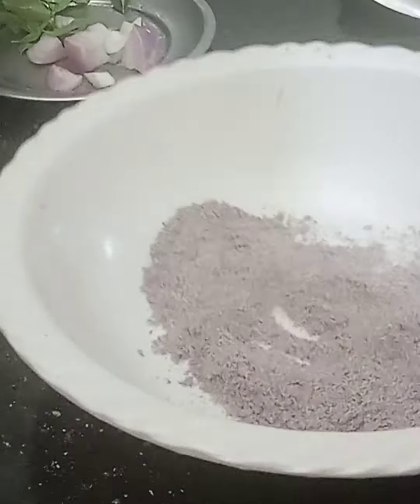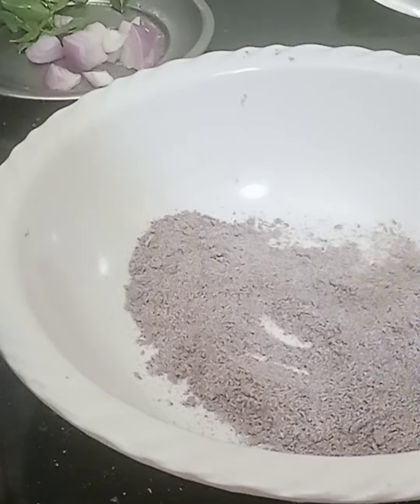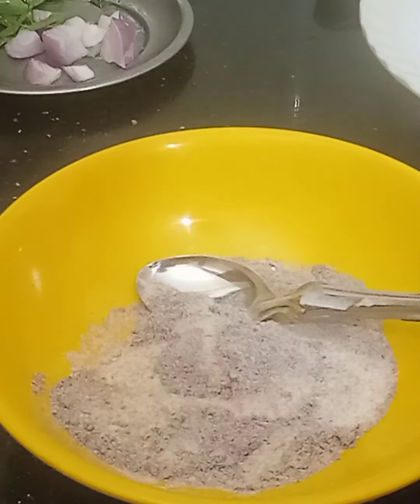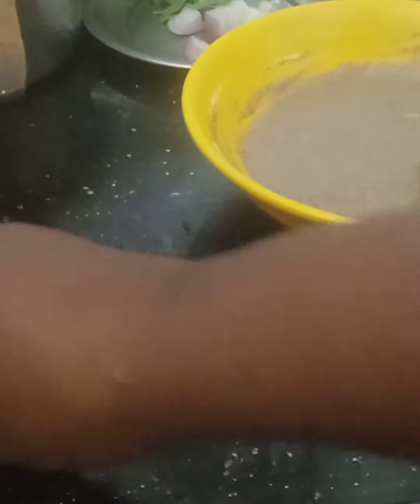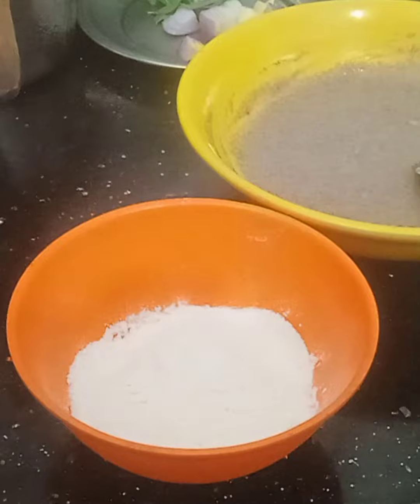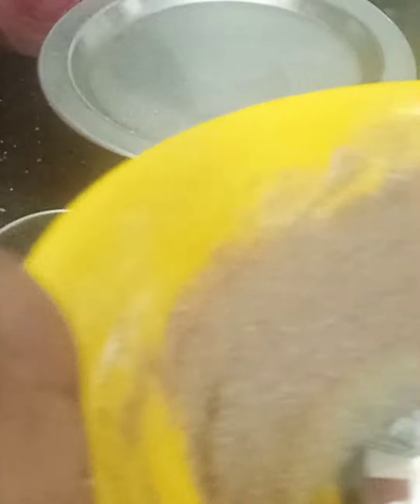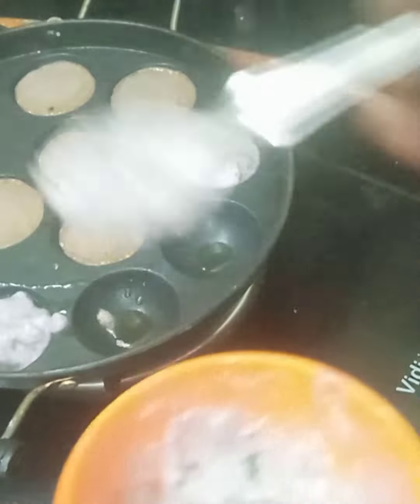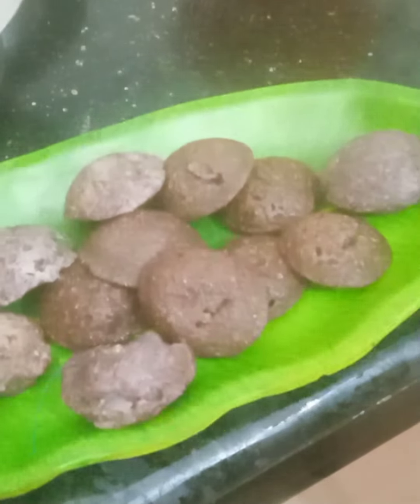பாரம்பரிய கருப்பு கவணி இனிப்பு காரம் பணியாரம் செய்வது எப்படி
Created by InShot welcome ammavin thenral tamilchannel intamil # பாரம்பரிய# கருப்பு கவணி # பணியாரம்